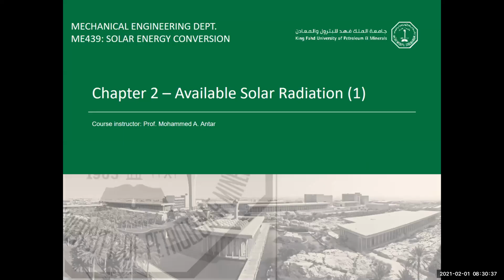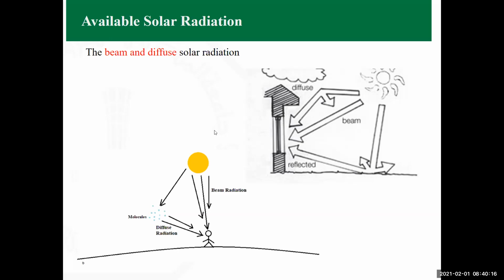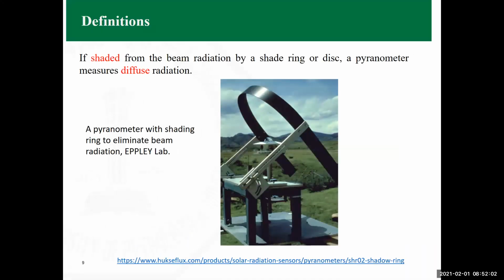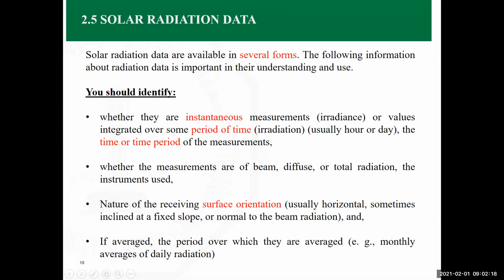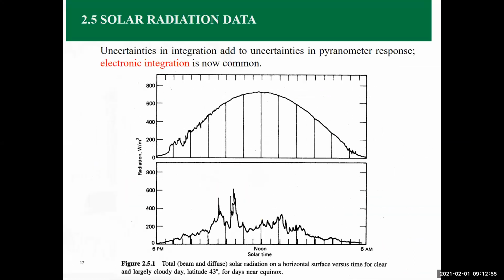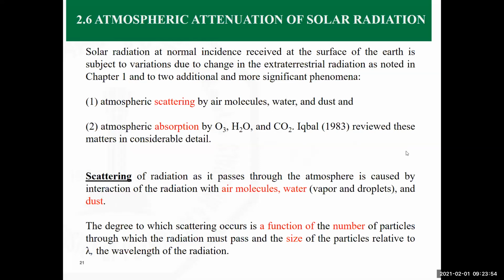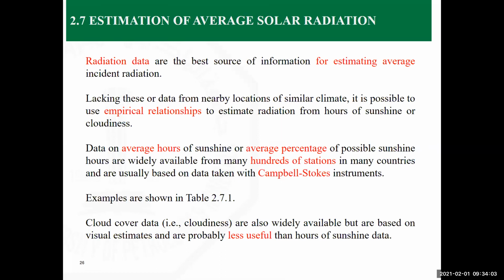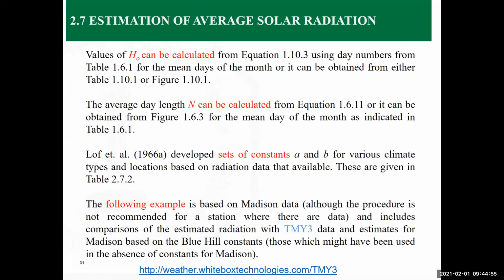Lecture 5 ME439 Available Solar Radiation (1)